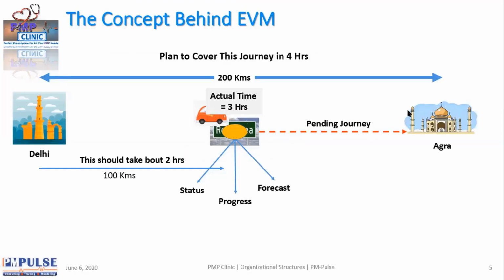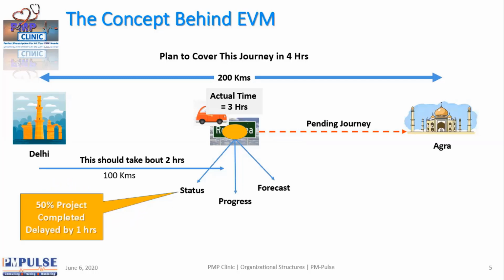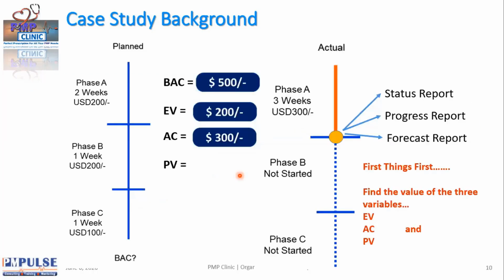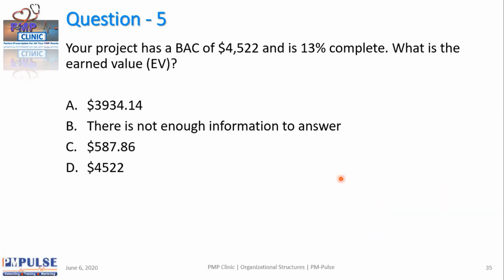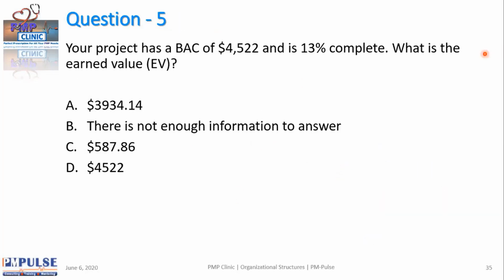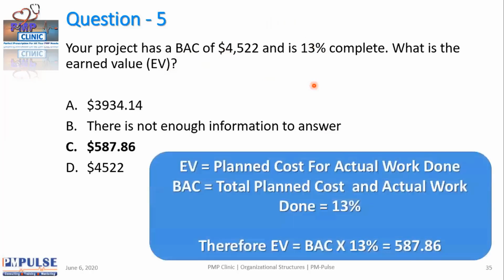014 - Brainstorming vs Focus Group [And the practical difference between the two]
A lot of people confuse between the two terms and this is the reason why I have posted this video.
At PM-Pulse we ensure that our participants and subscribers get the most accurate and researched information about each and everything that has to do with Project Management.
In this video the difference between the terms "Brainstorming and Focus Groups" has been provided in a way that would make it hard for you to forget or ever get confused again.
Visit our PMVideo site that is currently loaded with the most authentic Video Packages on PMP Certification.
Browse to see the various packages available.
Want to get ready for PMP Exams in a very short period of time?